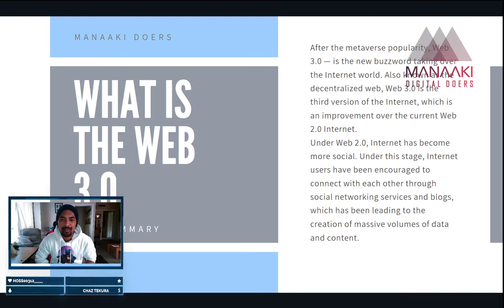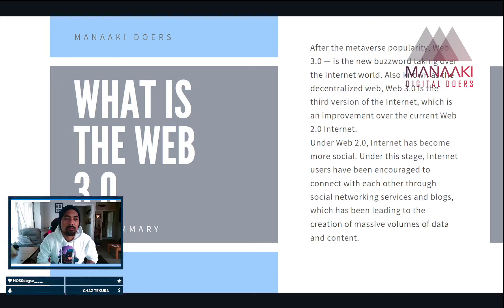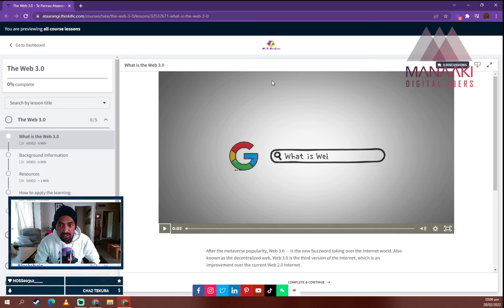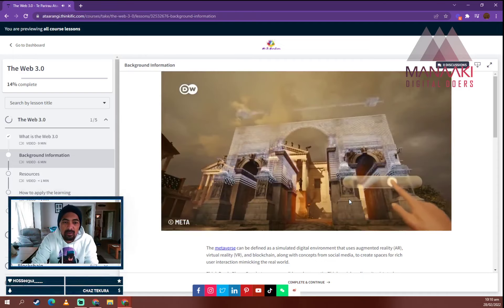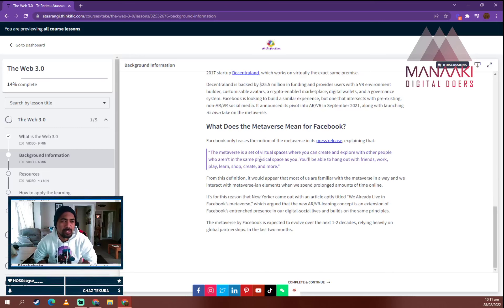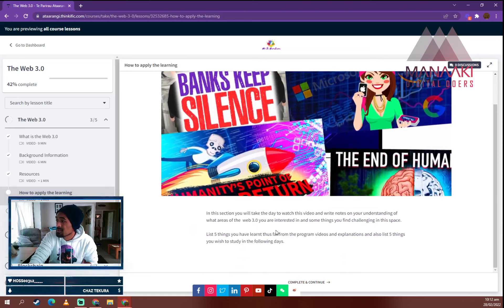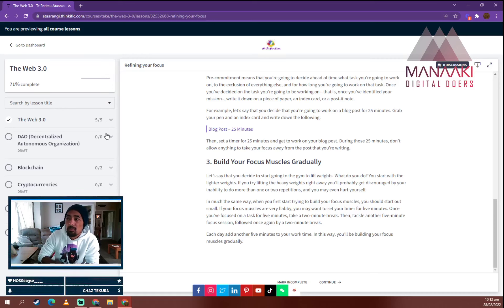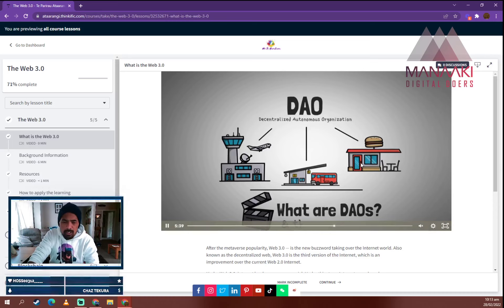The Web 3.0 Virtual Program (Re-teaching the process)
How does one share his knowledge and shortcuts?

After spending a month learning about the metaverse and its web 3.0 integration I have come up with a way to share the information in a simplified course program that will accelerate your understanding in this space, build with integrations to test your learning, keeping the process exciting.

Web 3.0 Program Module in creation